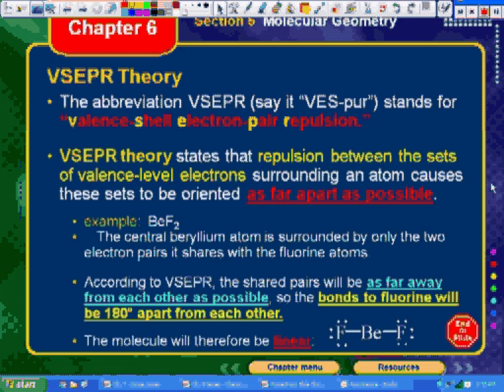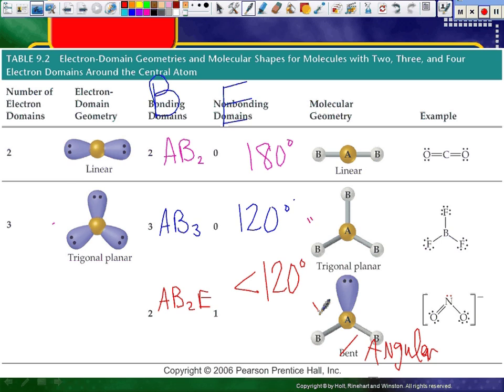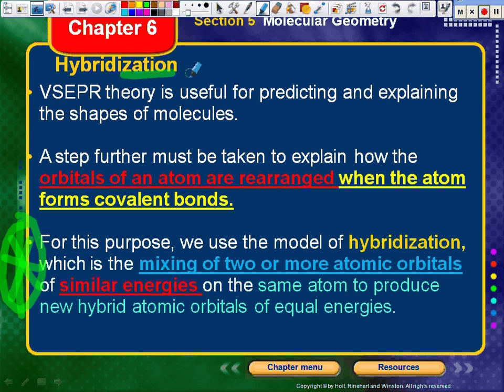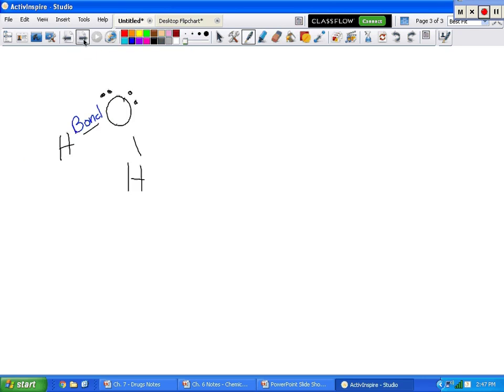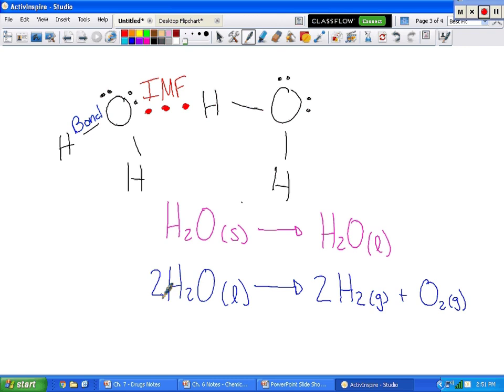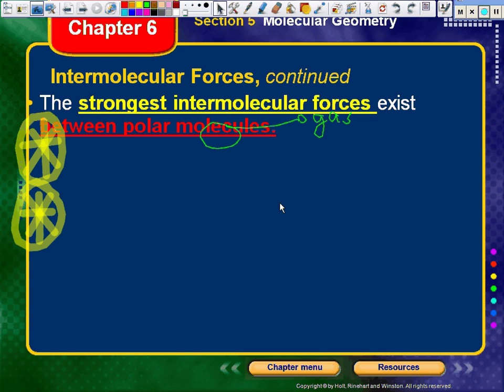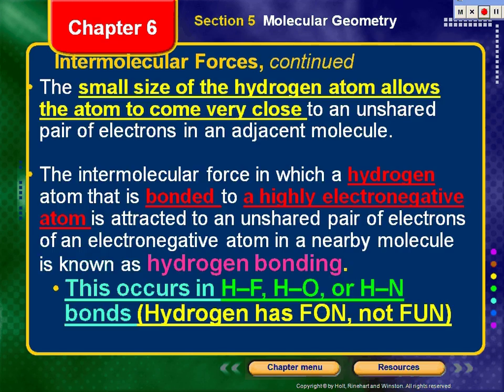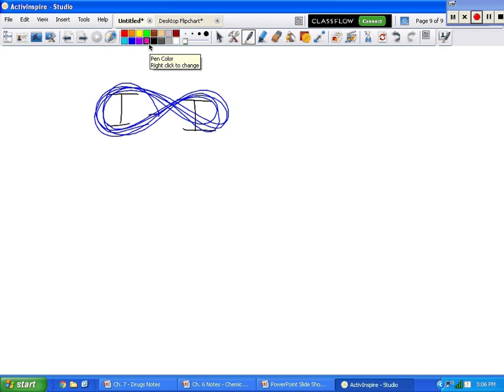Ch 6 Bonds 3 2 16